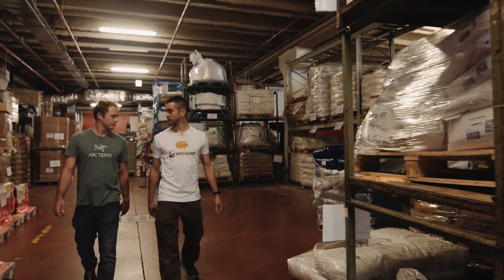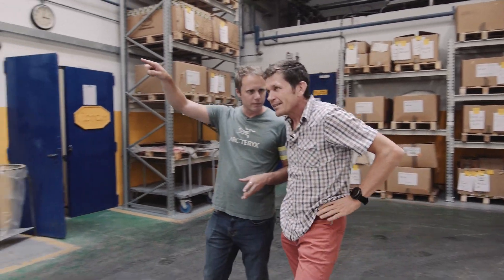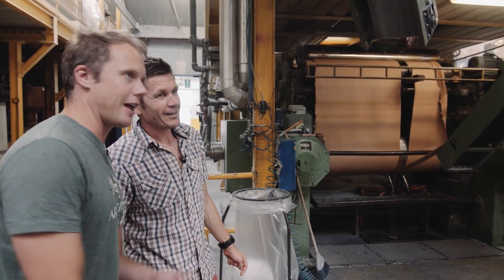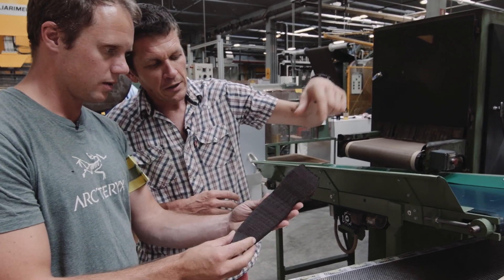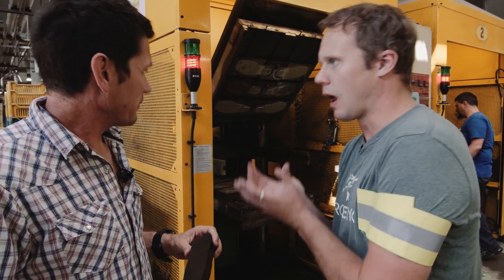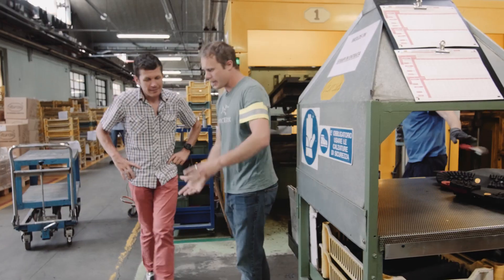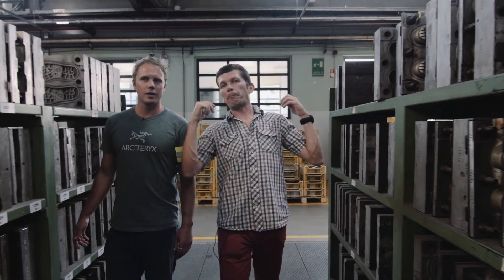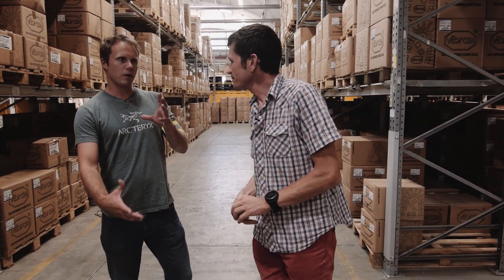The Machines Behind Creating Vibram Rubber | Climbing Daily Ep.1032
In part two of our Vibram factory tour, we take a look at the machines that create the rubber used in climbing shoes. We head inside the factory and see first-hand the process of making rubber into a sole.